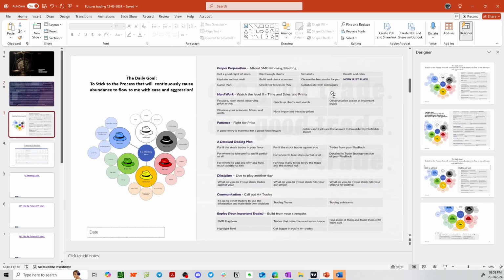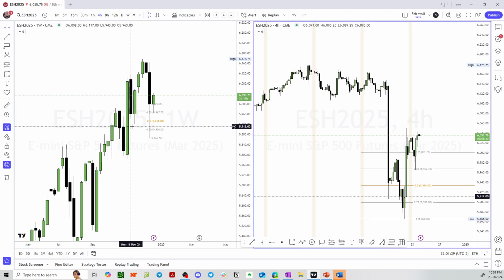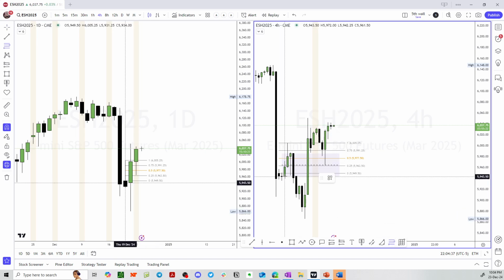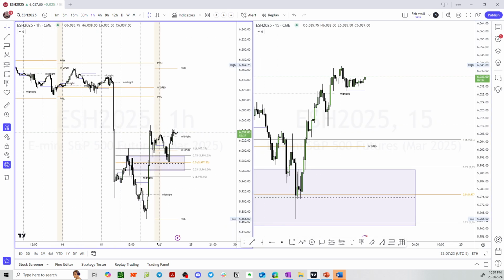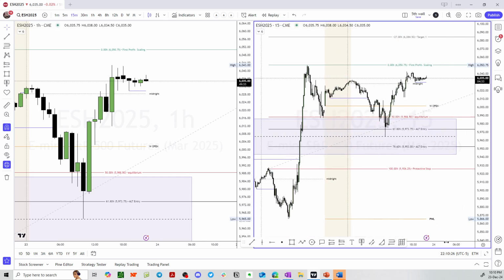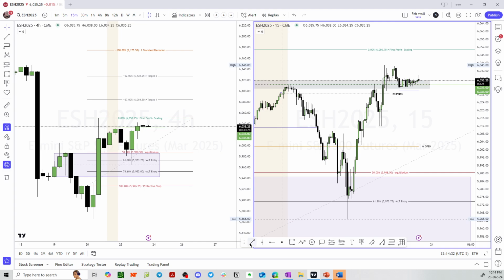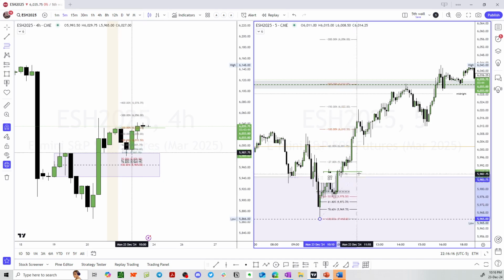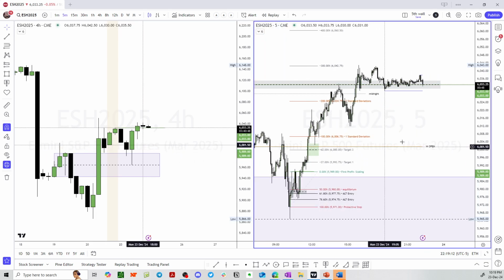Price action trading using ICT trading concepts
Reviewing price action using ICT based concepts and trade strategies, including discount to premium, PO3, AMD, top-down analysis, FVGs, breakers, orderblocks, and internal and external range liquidity.